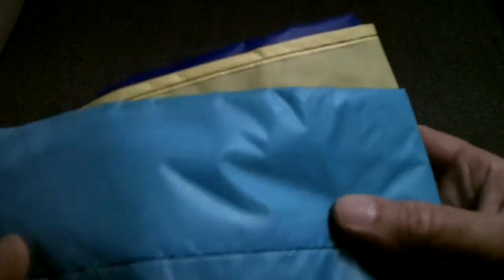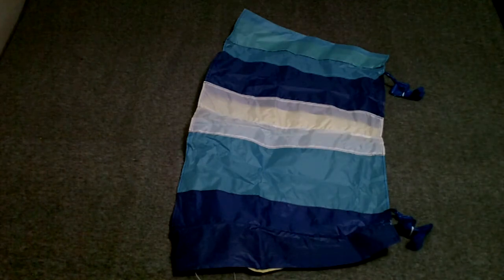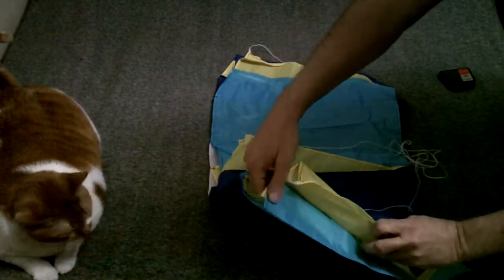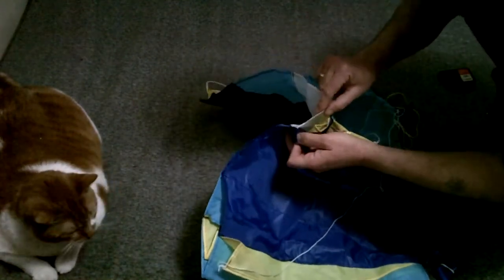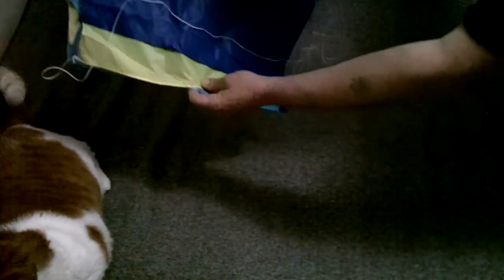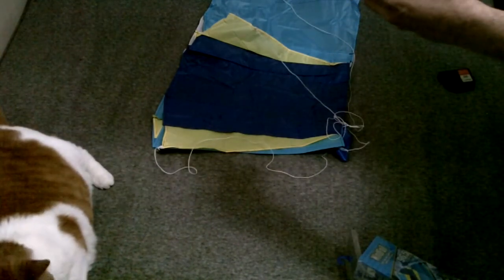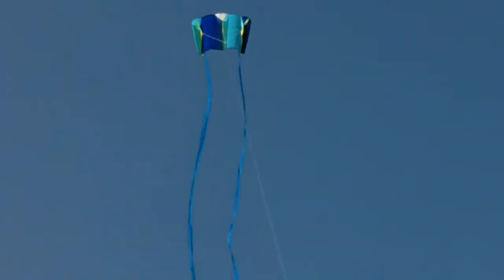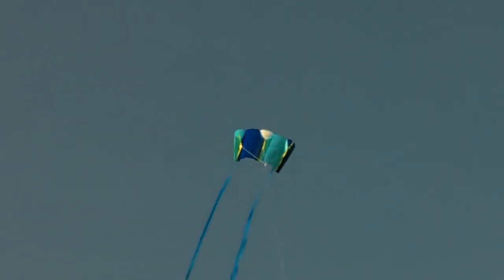WindFoil Kite by X Kites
Good for kids. Keep in the car, ready to fly at any time. Available in pink colors, too.

 WindFoil Kite by X Kites... a real winner.